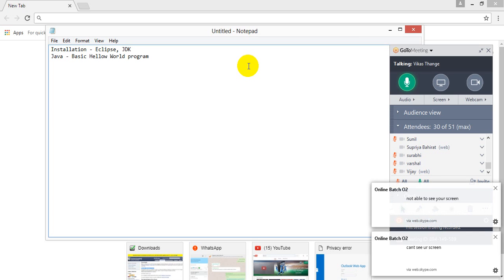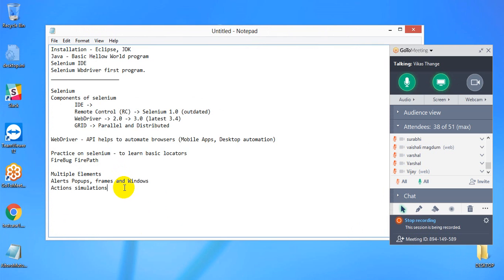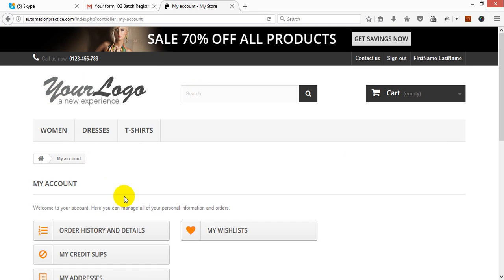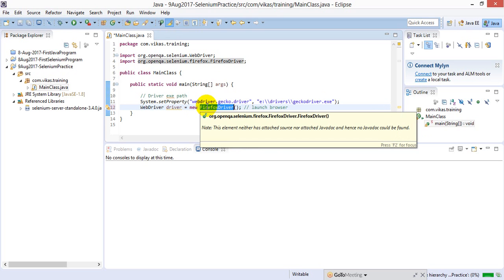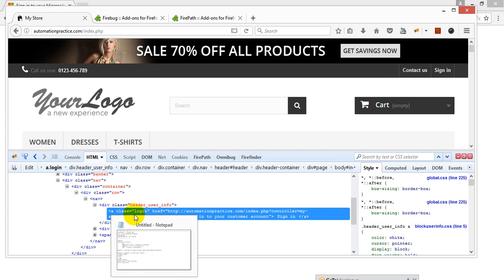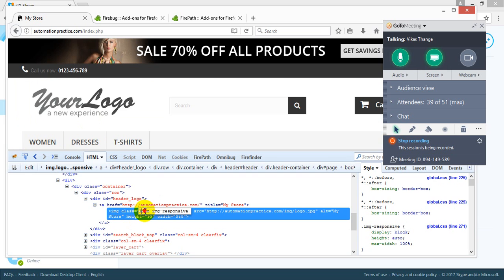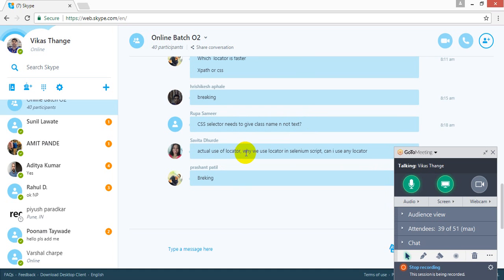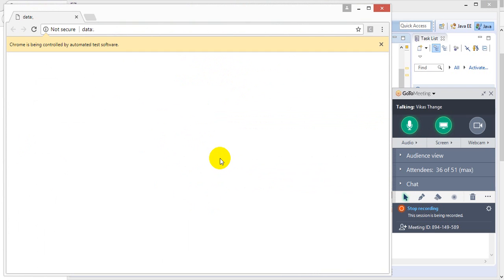Online Batch 2 Day 2 Locators 1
Installation - Eclipse, JDK
Java - Basic Hello World program
Selenium IDE
Selenium Wbdriver first program.

Selenium
Components of selenium
 IDE -)
 Remote Control (RC) -) Selenium 1.0 (outdated)
 WebDriver -) 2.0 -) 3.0 (latest 3.4)
 GRID -) Parallel and Distributed

WebDriver - API helps to automate browsers (Mobile Apps, Desktop automation)

Practice on selenium - to learn basic locators
FireBug FirePath
Locators:
 1. ID
 2. Name
 3. ClassName  - By.className("login")
 4. Tag Name    - By.tagName("a") - NO - there are many links present.
 5. Link Text -  By.linkText("    Sign in   ");
 6. Partial Link Text - By.partialLinkText("Sign in")
 7. CSS Selector -) By.cssSelector(".login")
  . -) Classname
  # -) id
 8. Xpath

Multiple Elements
Alerts Popups, frames and Windows
Actions simulations